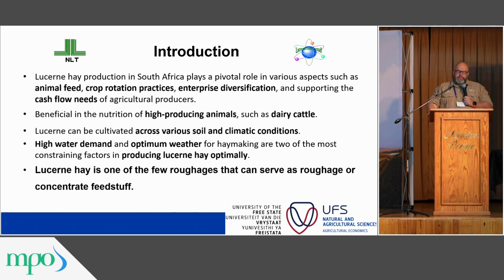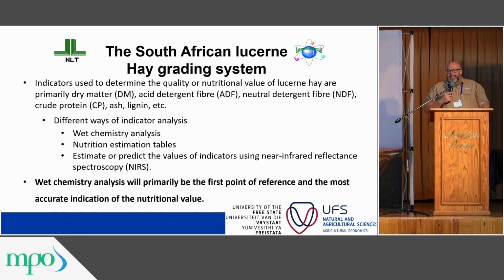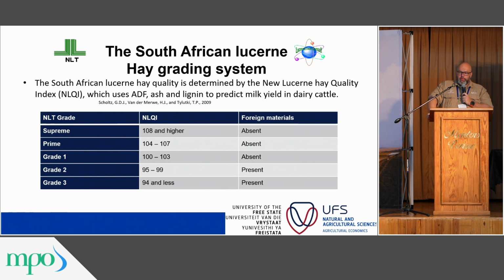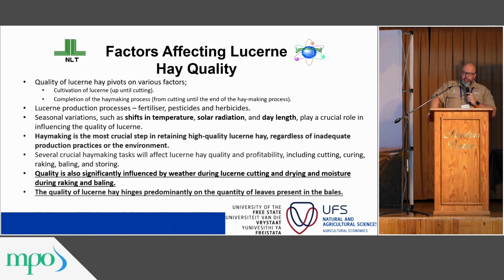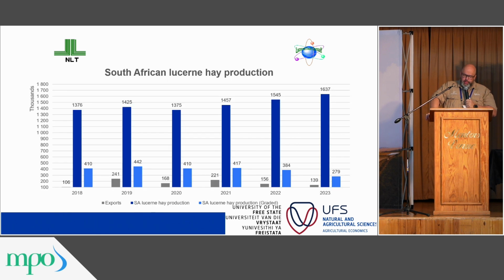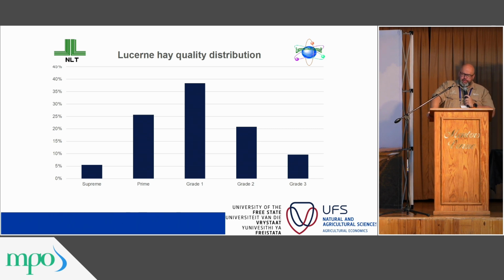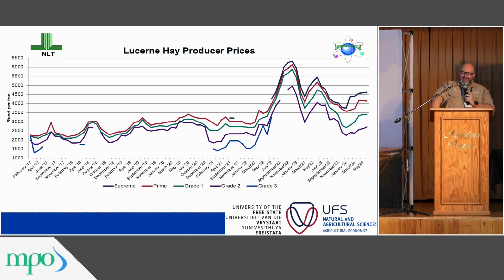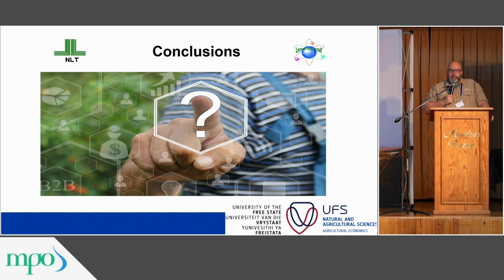MPO Walter Van Niekerk